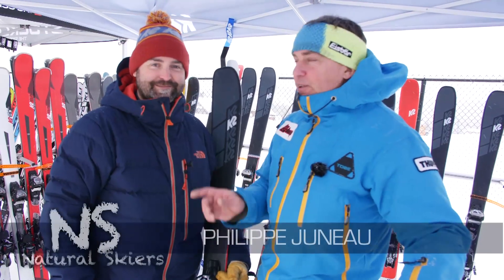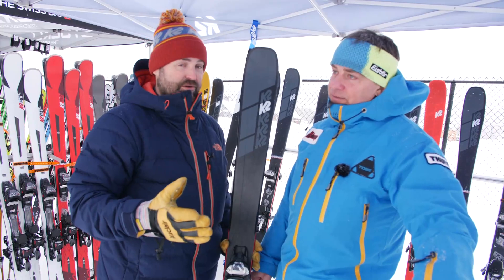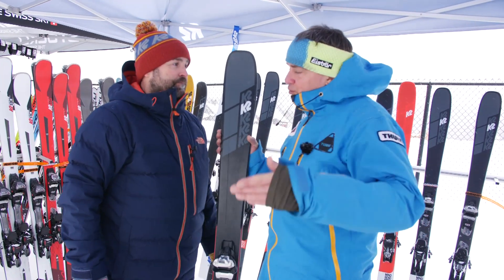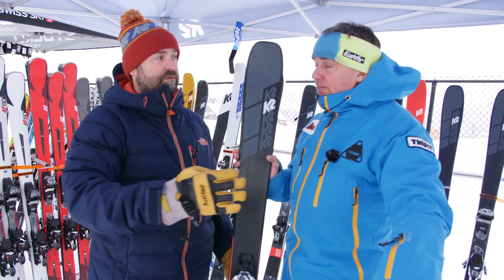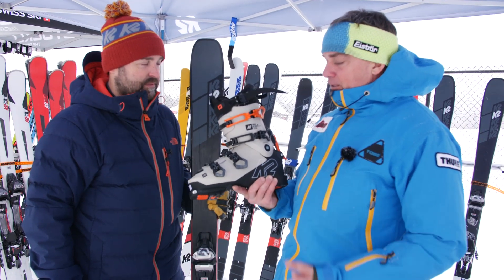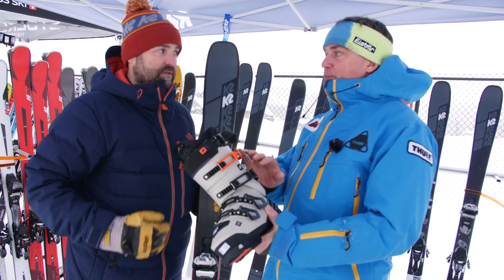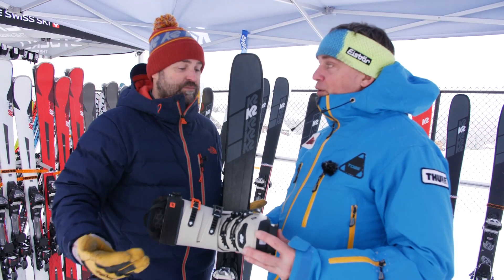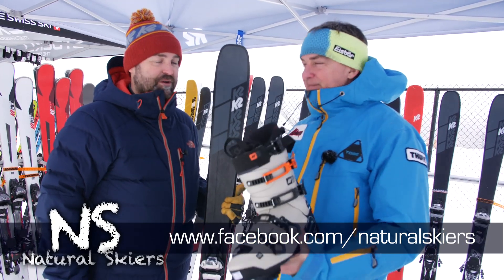NATURAL SKIERS interview K2 Products 2019-20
Phil Juneau (Natural Skiers) interviews Chris Prunier from K2 about the most expected Mindbender Skis and boots line up for 2019-20 season